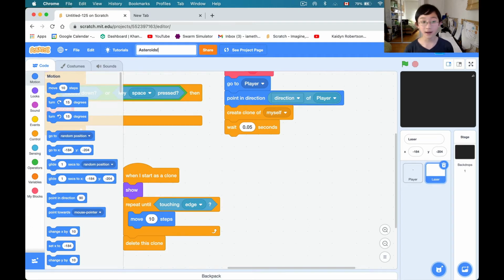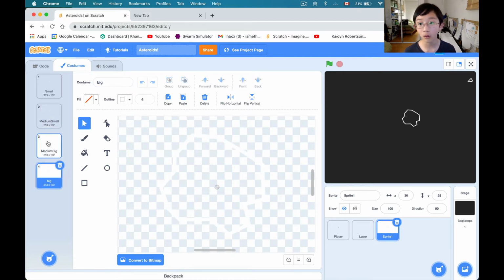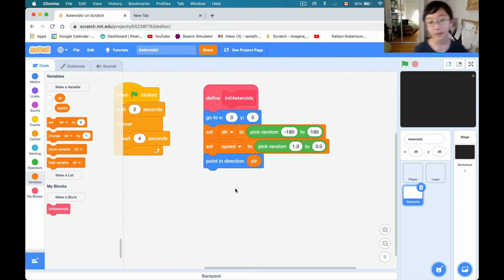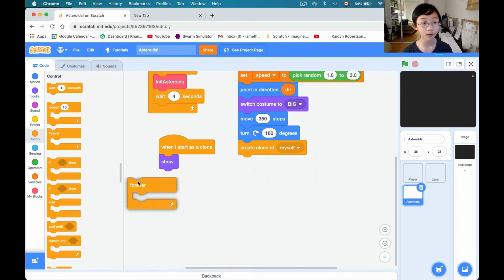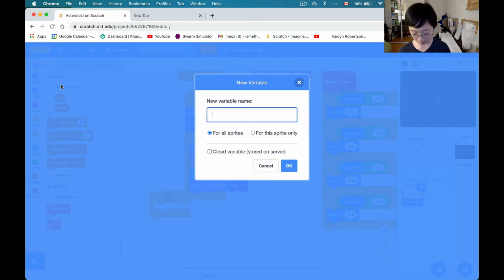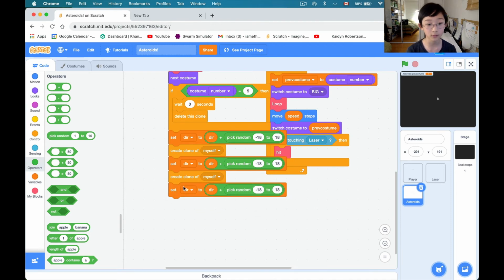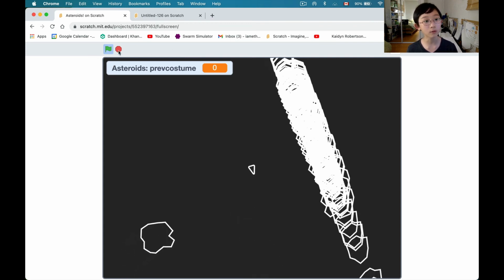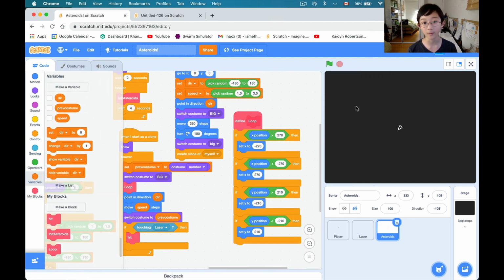How to make Asteroids in Scratch! Part 2: The Asteroids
Welcome to the second part of how to make Asteroids in scratch!
This video, we add some asteroids!